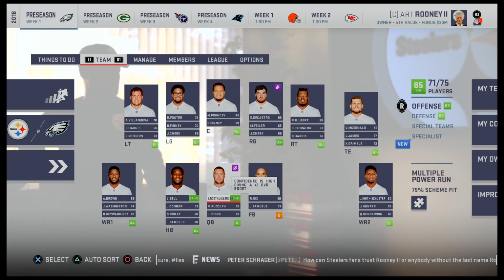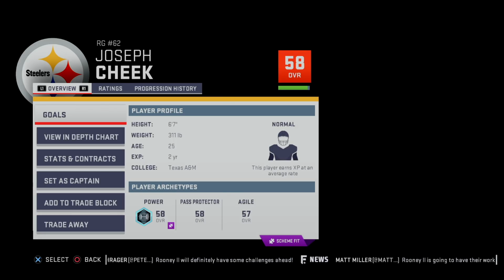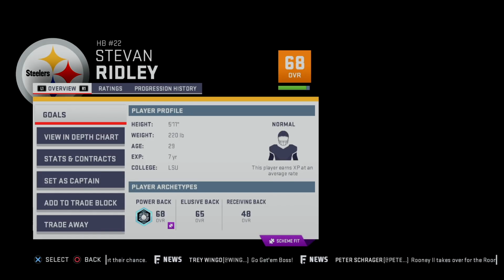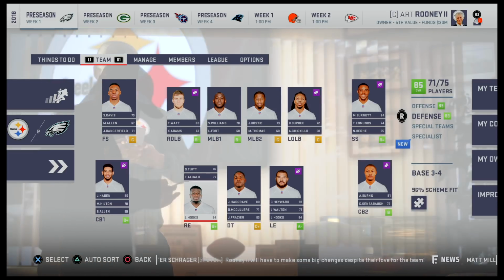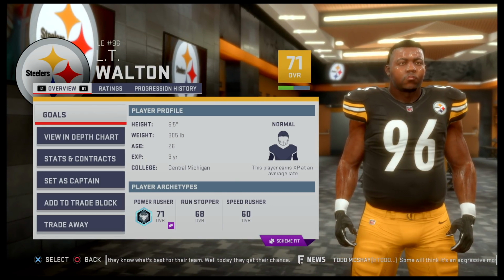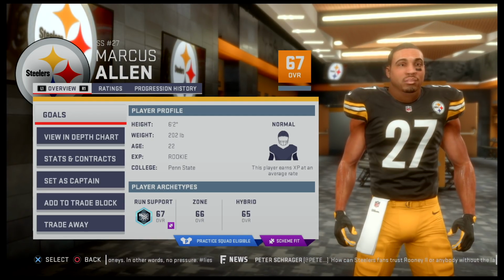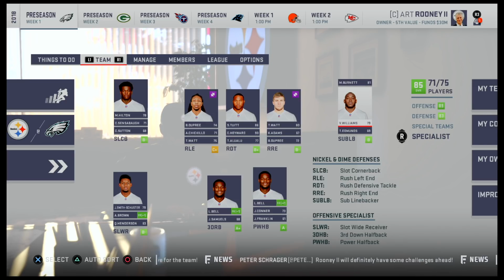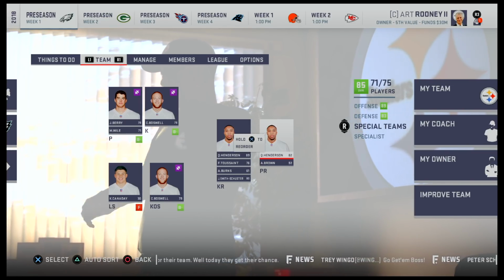Madden 19 Franchise Mode | Who Fits Our Scheme | Pittsburgh Steelers Ep.2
Welcome to the Stairway To Seven Franchise Series. Watch me take control of the Pittsburgh Steelers in Madden NFL 19 and attempt to capture the Steelers 7th super bowl title. This series will include training day and game prep, player progression, film study, and live game day action. In this video we talk about the current roster heading into our week 1 pre-season game against the Philadelphia Eagles. Who fits the scheme? Who could be a hidden gem?